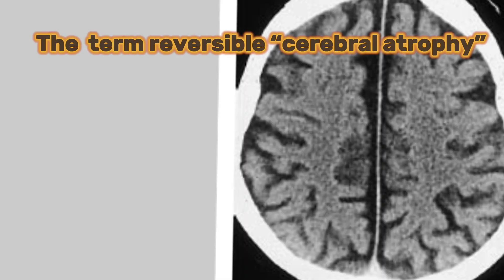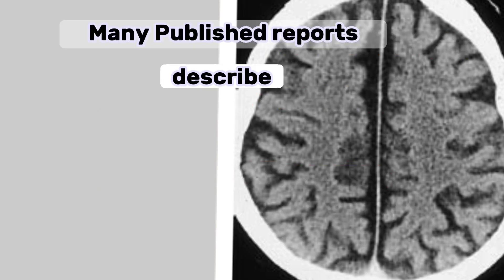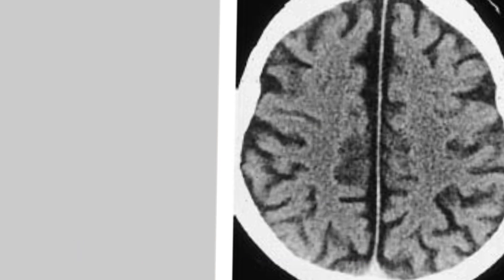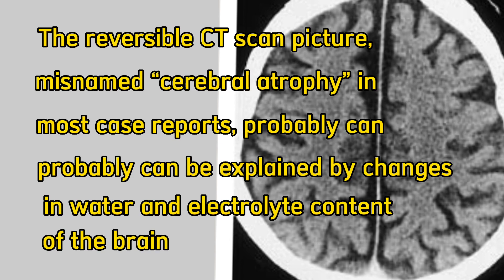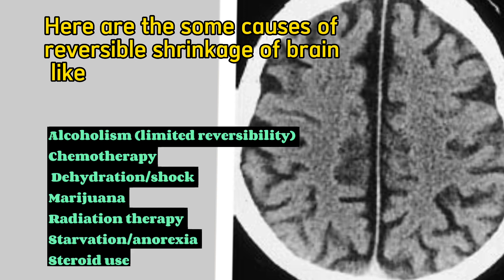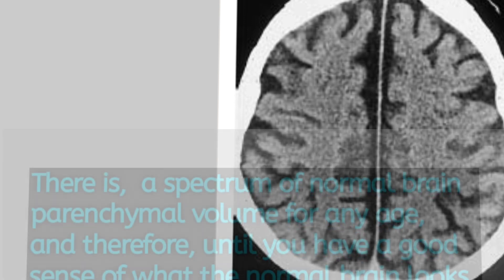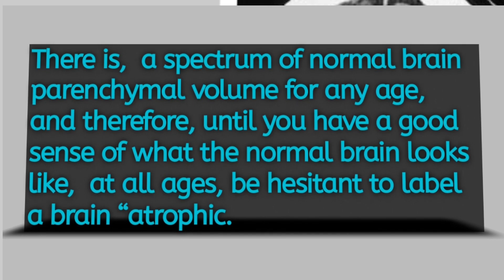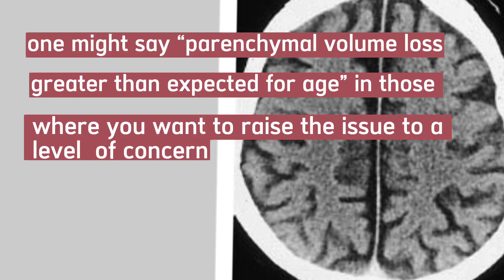reversible cerebral atrophy or reversible cerebral shrinkage?